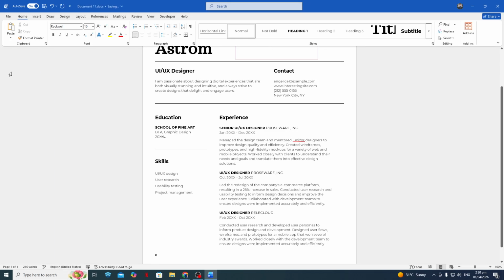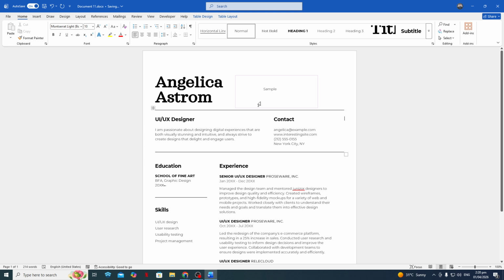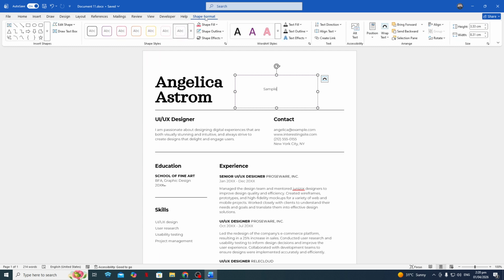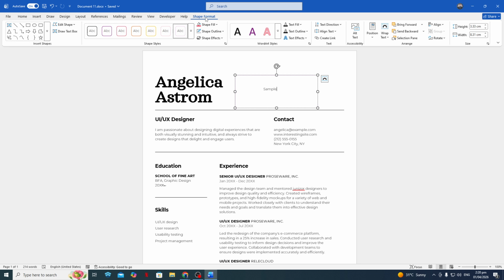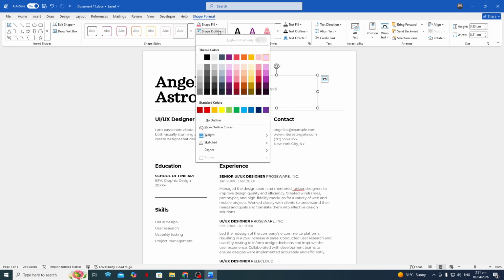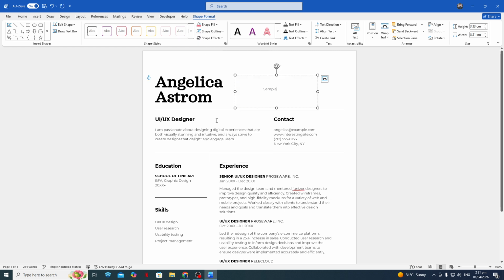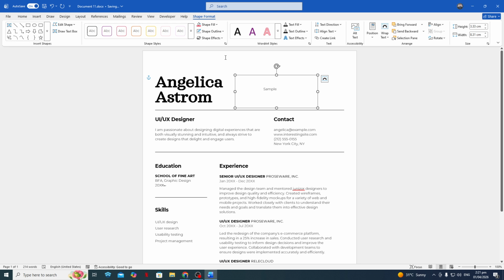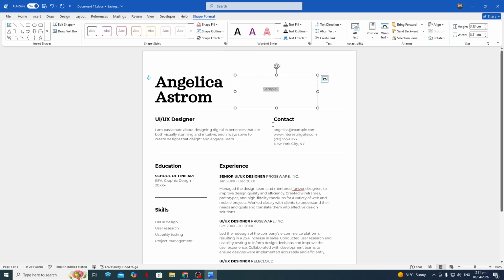How to remove the border from a text box in word (Latest upload)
How to remove the border from a text box in word

Learn how to remove the border from a text box in Microsoft Word quickly and easily! In this step-by-step tutorial, we show you how to make your text boxes borderless for clean and professional-looking documents. Perfect for students, professionals, and anyone working on reports, flyers, or presentations in Word.

This video covers:

How to select a text box in Word
Removing borders using the Format tab
Making text boxes completely borderless
Tips for clean document design
Best practices for using text boxes in Word

Make your Word documents look polished and professional by removing unwanted text box borders!